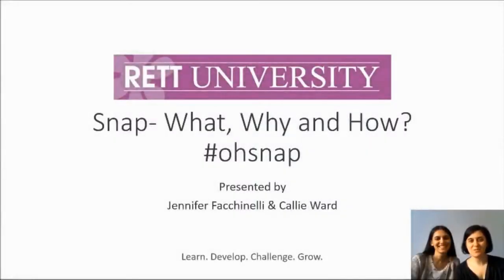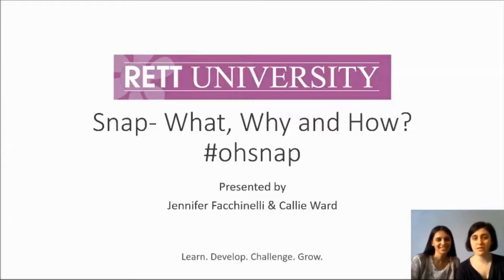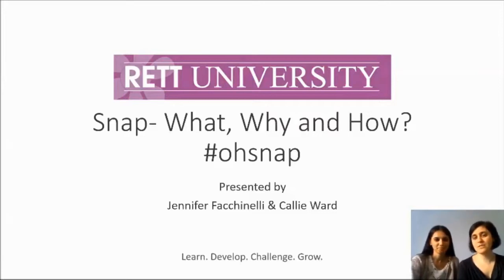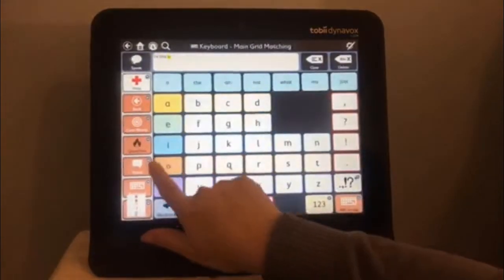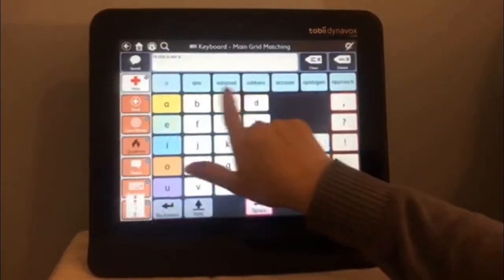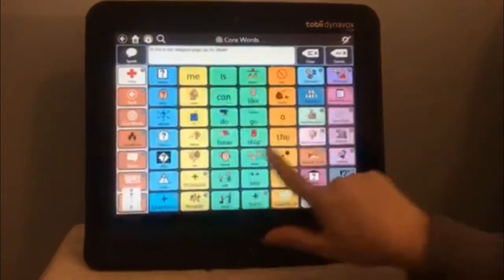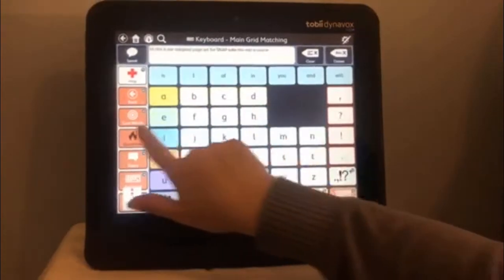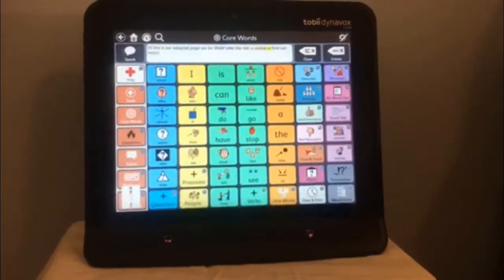Oh Snap! Snap + Core First Intro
Snap + Core First, what, why and how! This course looks at why we decided to use Snap + Core First and what adaptions were made to it to allow for it to be more eye gaze friendly. You will learn how to download the ‘Core First 7×7 template for Rett Syndrome’ template and then how to adapt it for your user. There are also examples of how to model the page set as well as tips for using Snap successfully!

Handouts and resources are also available for easy reference.